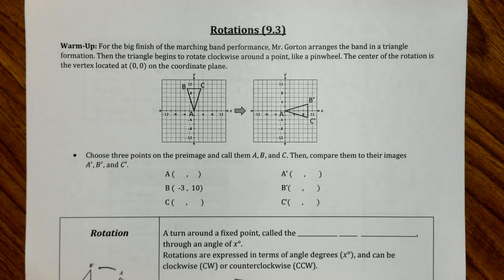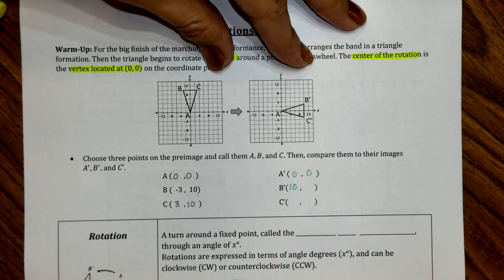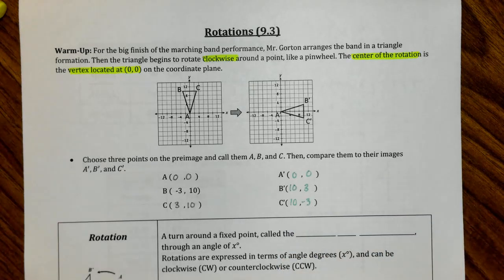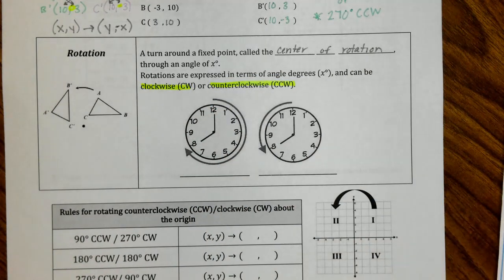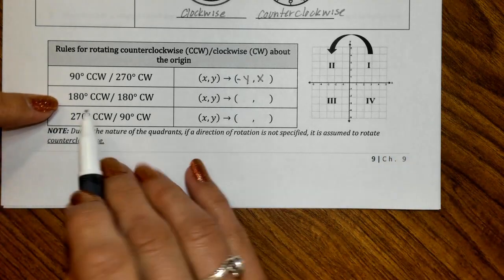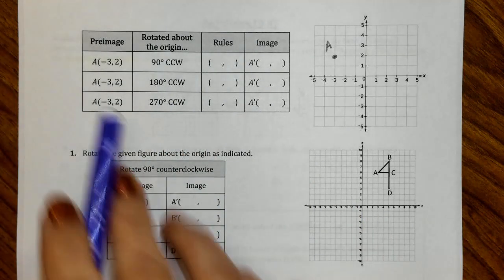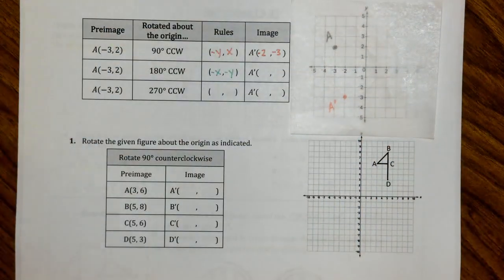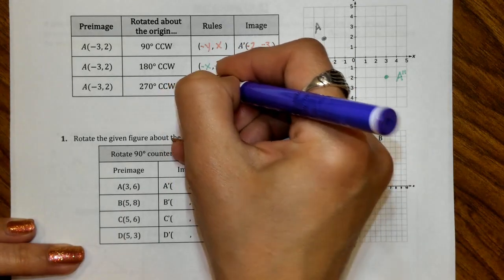Rotations About the Origin